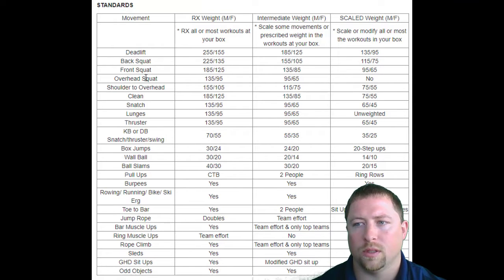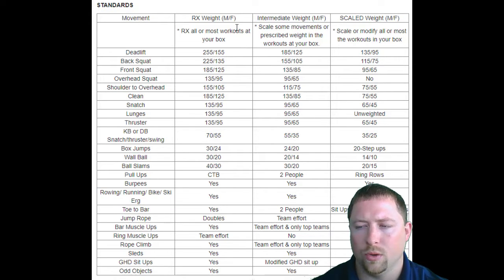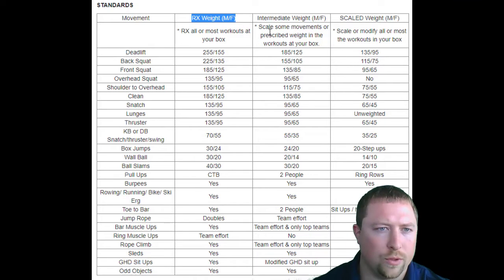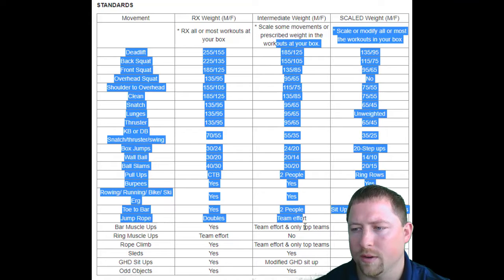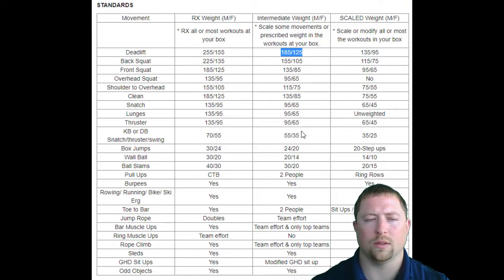HPC Goes COMPETITIVE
Health & Performance Center is back in the competitive realm!

We are signed up for a CrossFit competition this June.